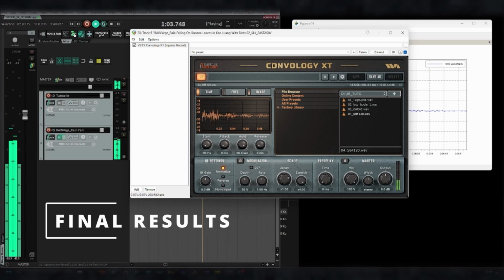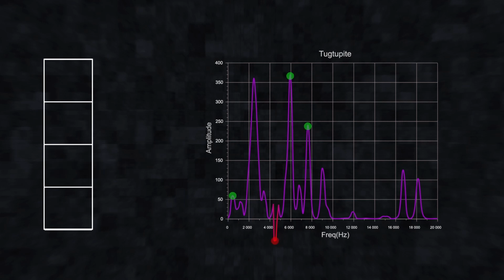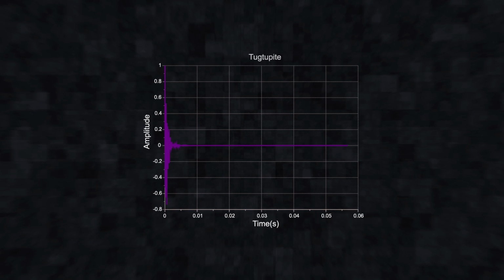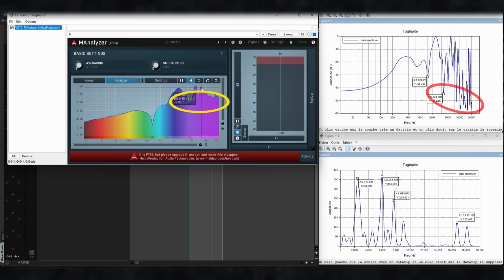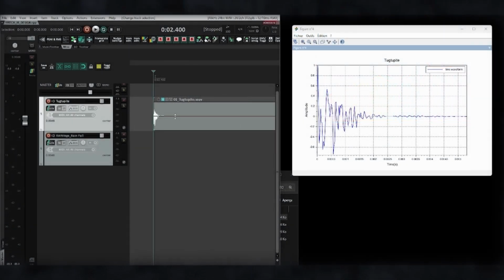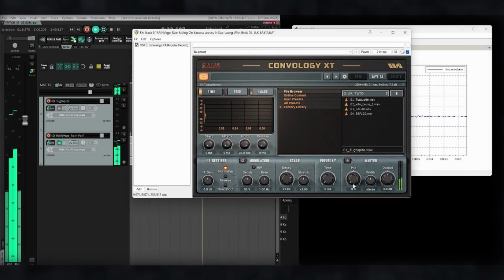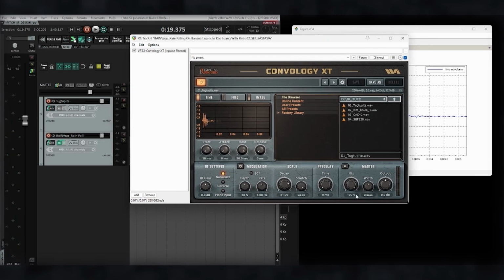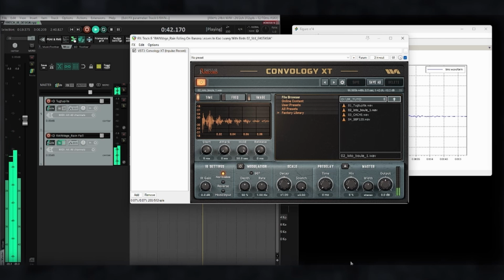IR Sound Design: From Data To Reverb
Greetings people. Learn how to generate an impulse response (IR) WAV file from any numerical data like stock market numbers, temperature, etc...

00:00 Intro
00:37 Process
01:47 Comparisons
03:08 Results
05:30 Conclusion